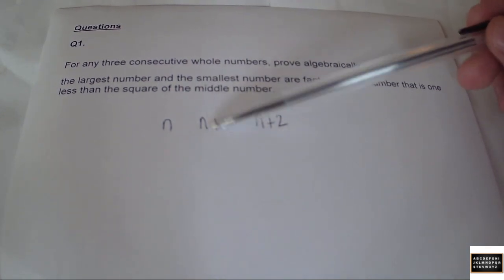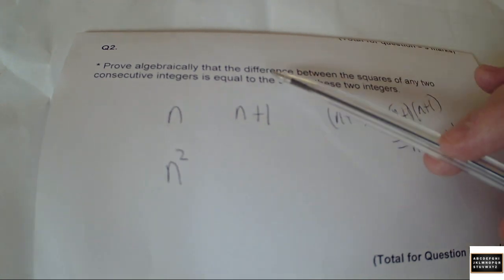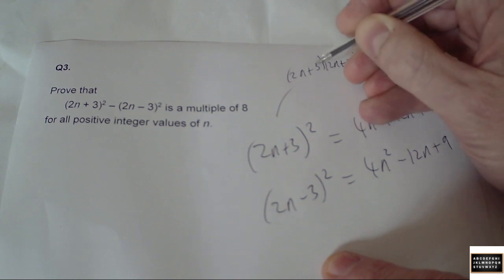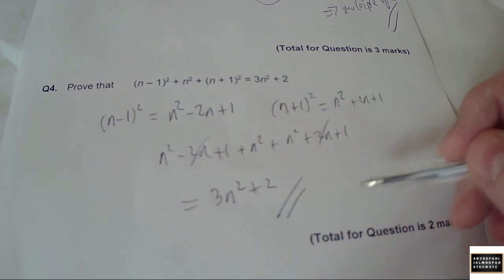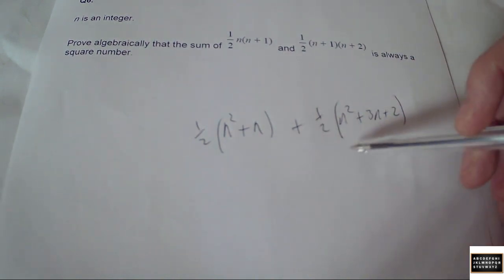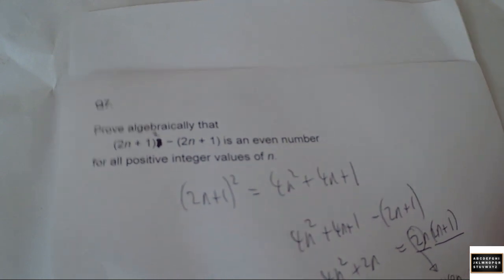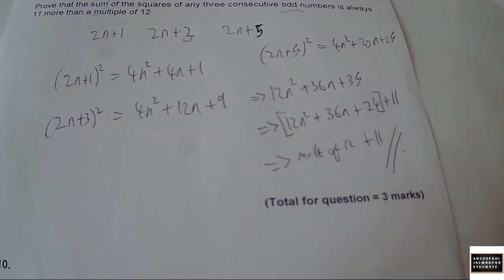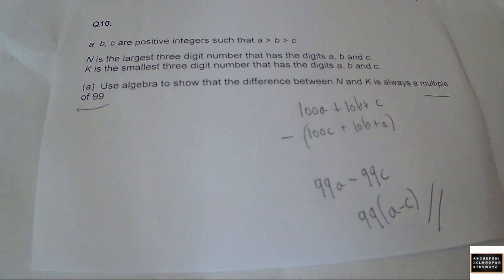GCSE Mathematics Revision - Algebraic Proof